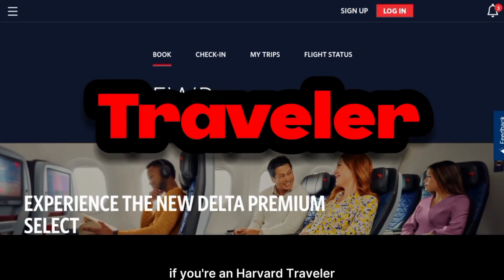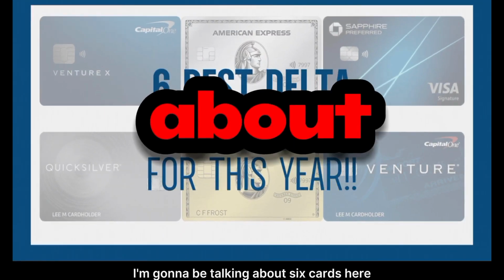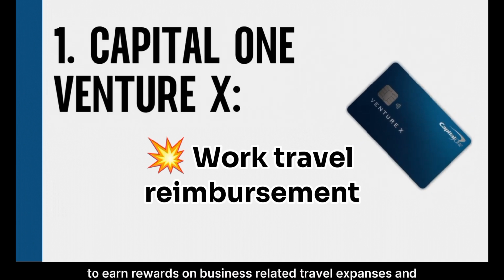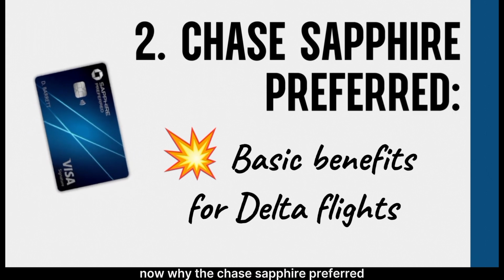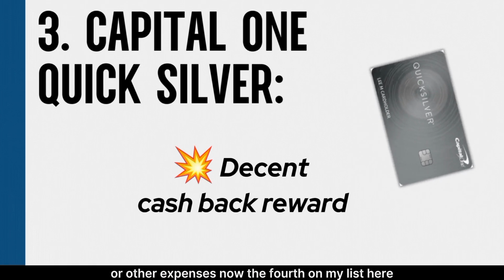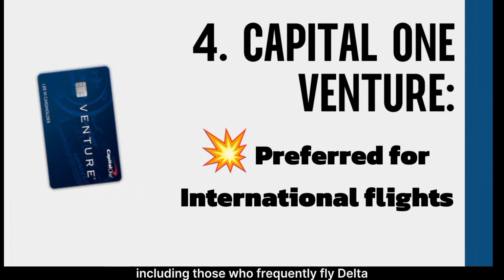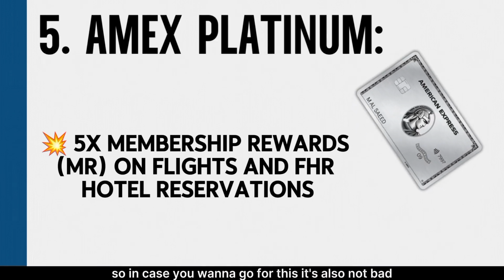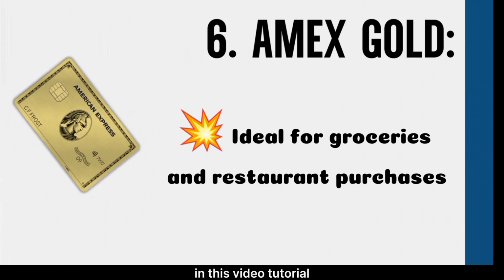5 Best Delta Travel Credit Card In 2024 For Those Who Fly Delta Airline.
This video will be explaining the5 Best Delta Credit Card In 2024 For Those Who Fly Delta Airline., and by the time you're done with this video. You will be able to know the best one among those 5 cards.

This is the best credit card tutorial explaining the 5 Best Delta Credit Card In 2024 For Those Who Fly Delta Airline on the internet today. So, watch extensively.